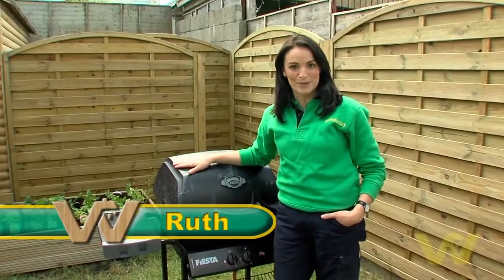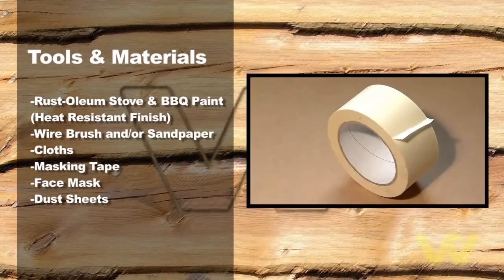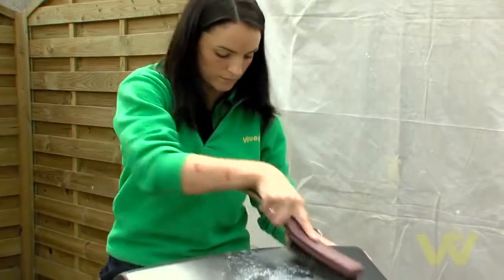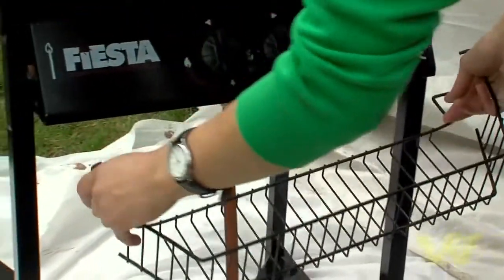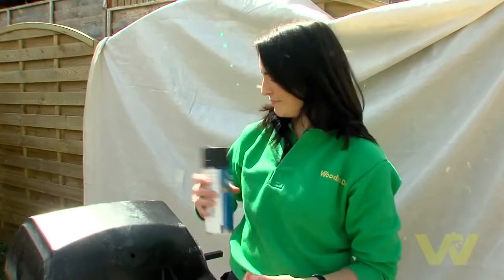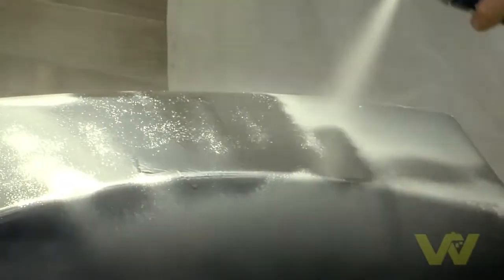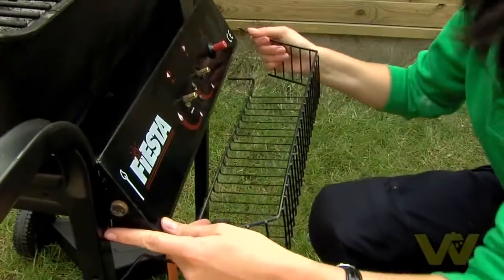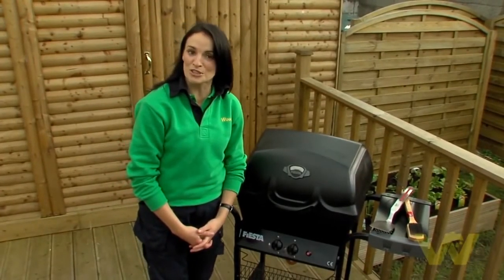How to Rejuvenate your BBQ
Woodie's will show you how to rejuvenate your BBQ. This simple task can protect and restore your BBQ to as good as new.